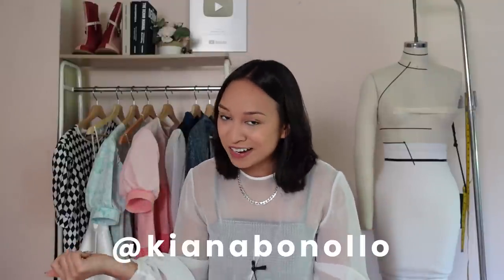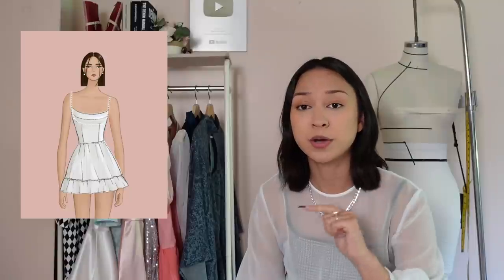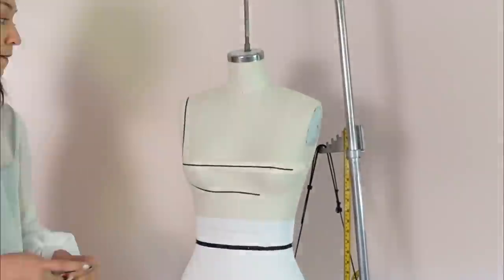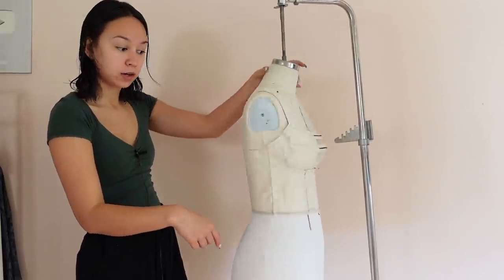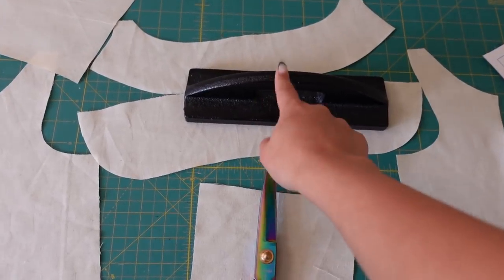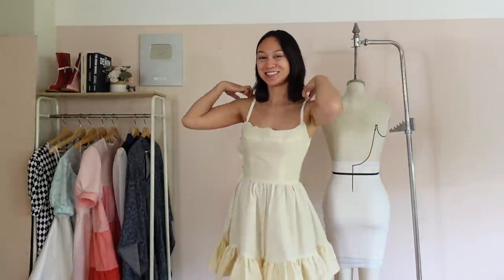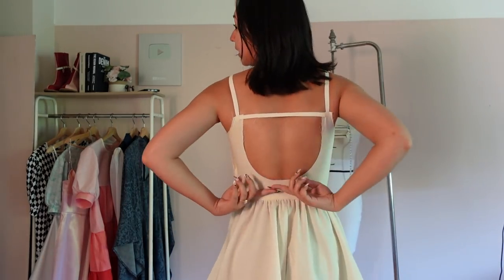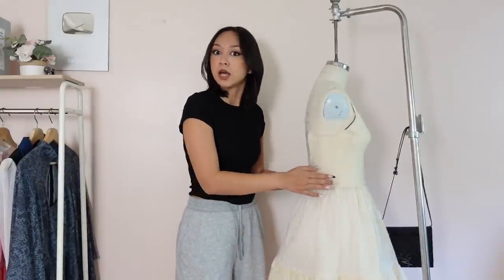Designing my ENGAGEMENT Party Dress! *DIY Elopement Dress* (+Draping, Patternmaking, Prototyping)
*white satin fabric is not the exact one I purchased, but it is similar!

Hello fashion friends!!!  Today I am going to be designing my engagement party dress!!  I will be showing you the full process which includes sketching, draping, patternmaking, and prototyping!!  This dress is honestly also perfect for a wedding or elopement! Love you all!
~Kiana

MAILING ADDRESS (UPS MAILBOX):
514 Daniels St
# 262